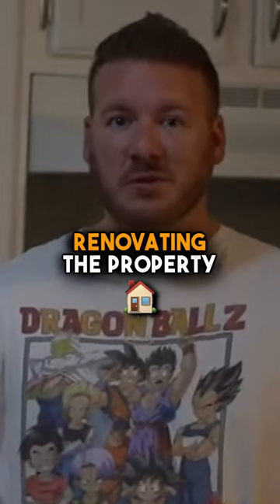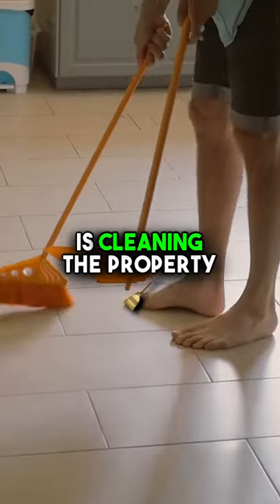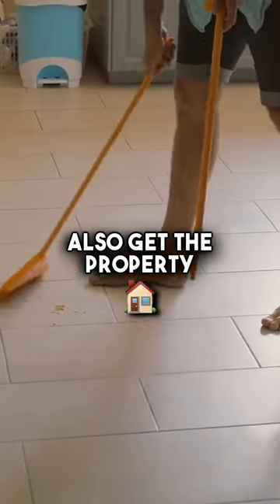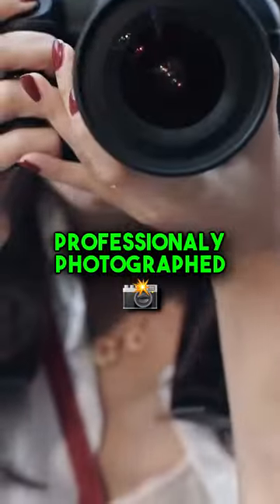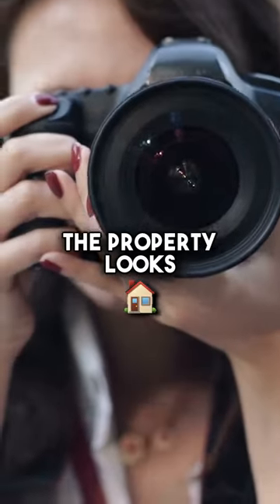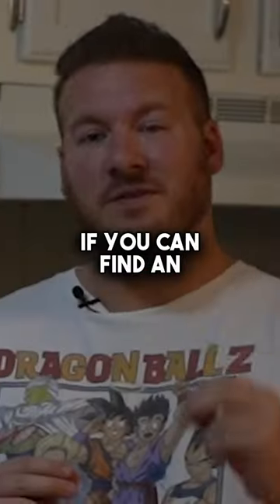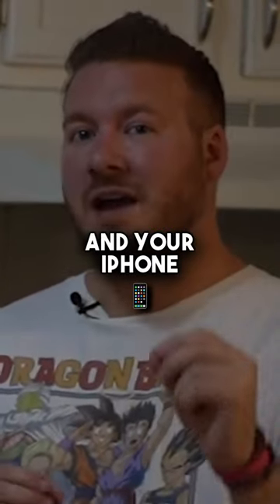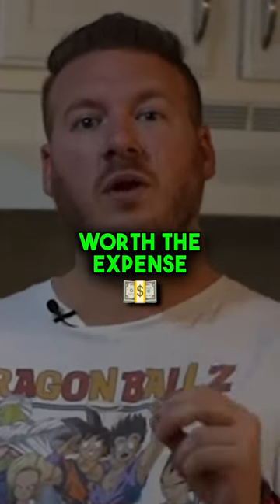Things That Needs To Be Done After Renovating!!